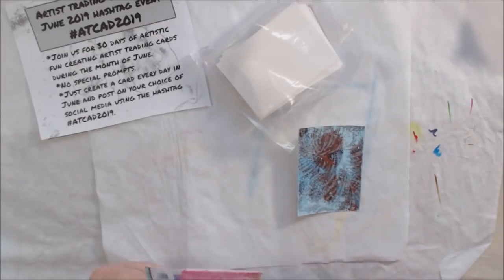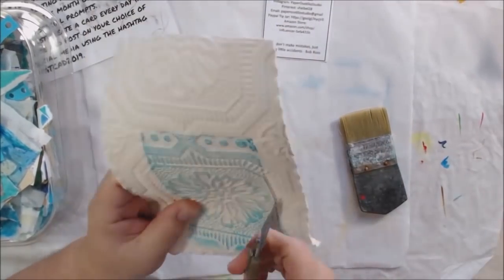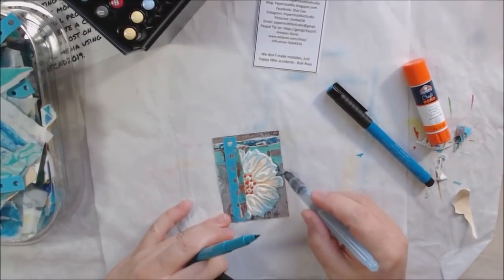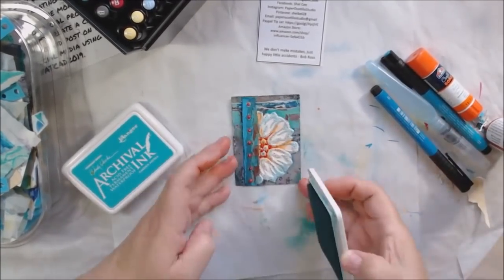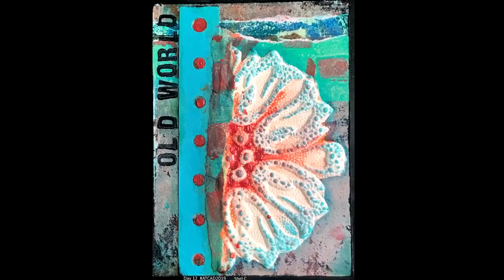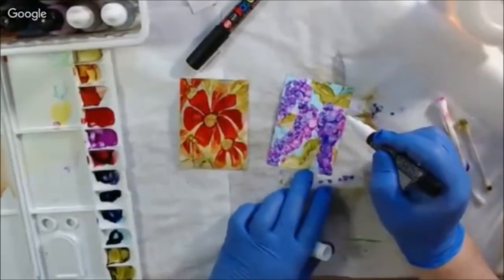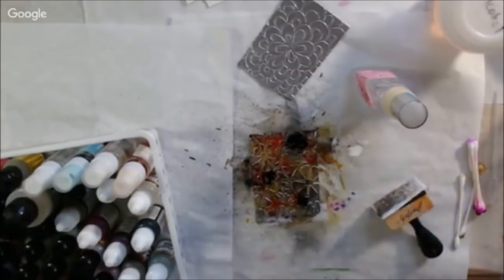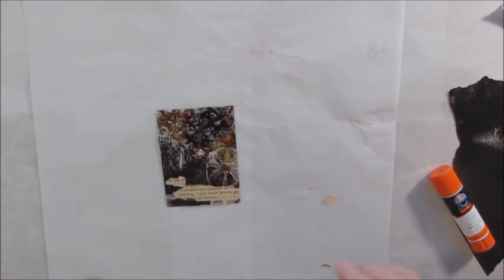Artist Trading Card A Day - Days 12, 13, 14 & 15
ATCAD2019 Days 12, 13, 14 & 15. Various techniques including collage, watercolor, alcohol inks, illustration and coloring. A challenge for June 2019 to make an artist trading card each day.

Materials Used and Links:
149 pd watercolor paper (cut 3 ½ X 2 ½ inches)
Yupo paper (cut 3 ½ X 2 ½ inches)
Liquitex matte GEL medium
Archival ink pad, black
Faber Castell pitt artist brush pens
Pentel water brush
Dina Wakley acrylic, Sedona
Small letter stamp set
Various alcohol inks
White posca pen
Black posca pen
Tim holtz word sticker book
Embossing folder
Die cutting machine
Metal scissor charm
Resin flower charm
Cotton Muslin fabric
Spectrum Noir alcohol markers
Neocolor II water soluble crayons
Grey illustration markers
Titanium white acrylic paint